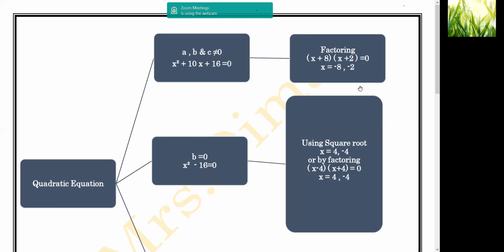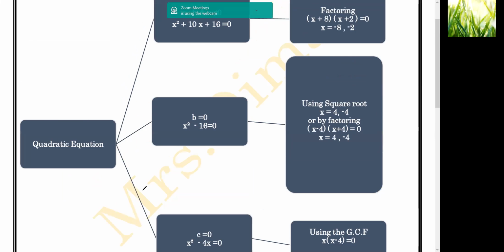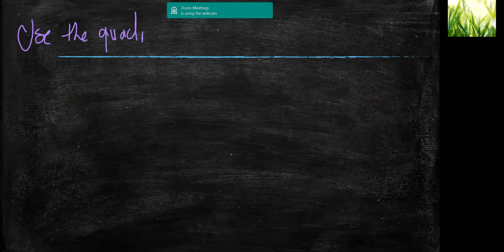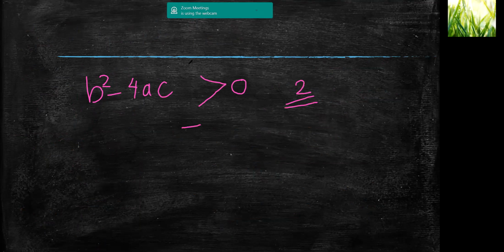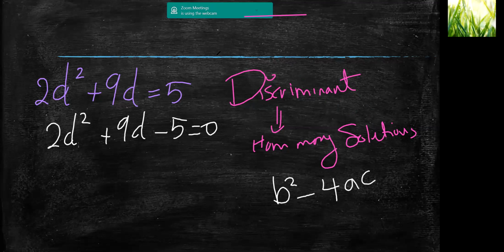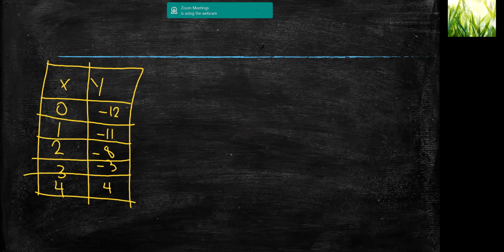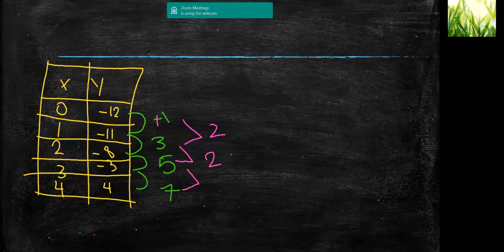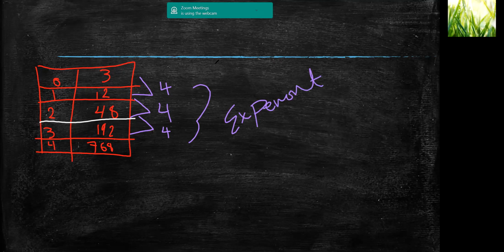Grade 8 ~ Final Term Revision # 3